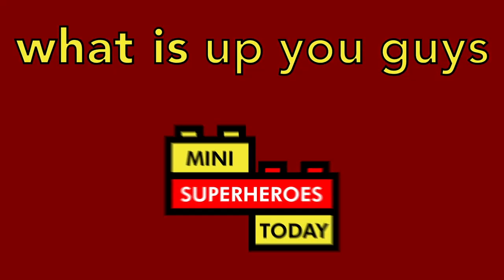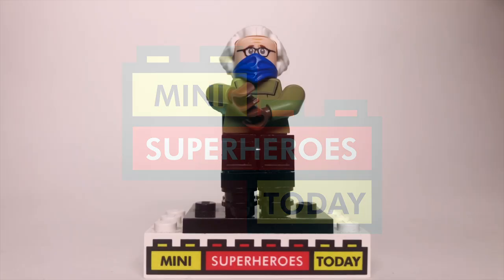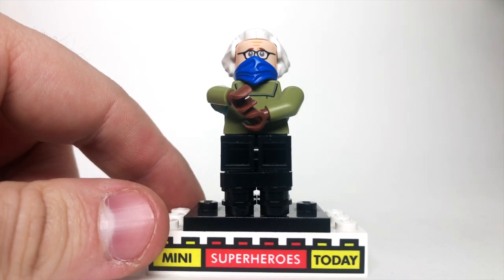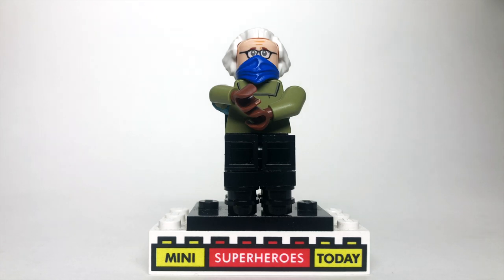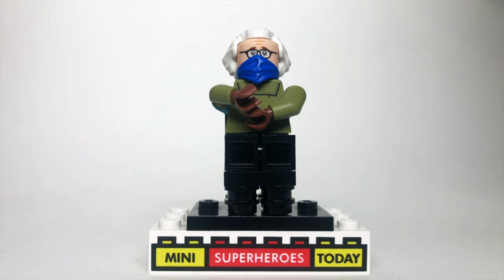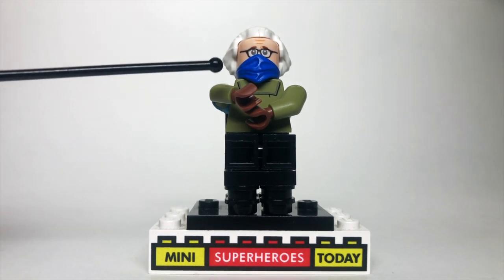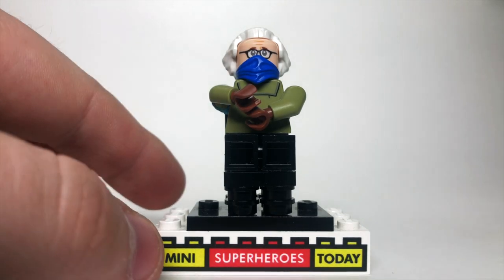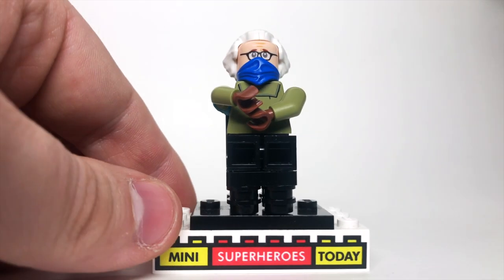HOW TO Build LEGO BERNIE SANDERS Meme as a Minifig!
And in today's video, I'll be showing you how to build LEGO Bernie Sanders from the Bernie Sanders Mittens Meme